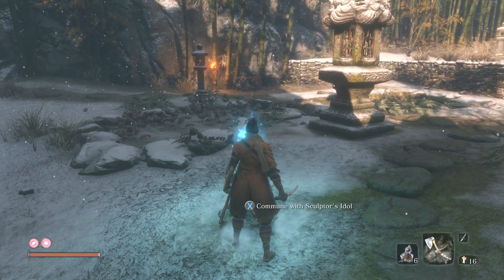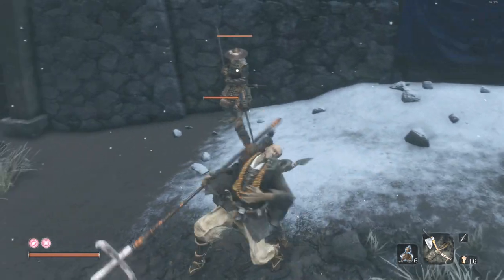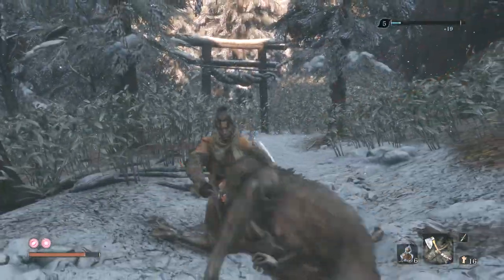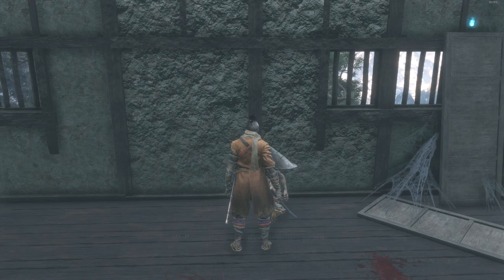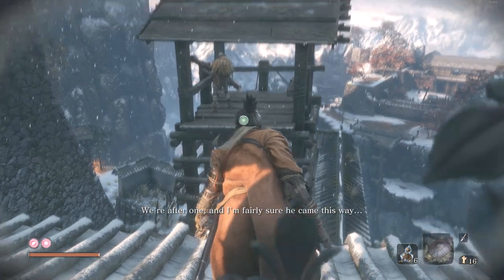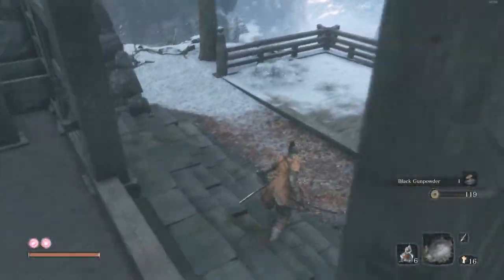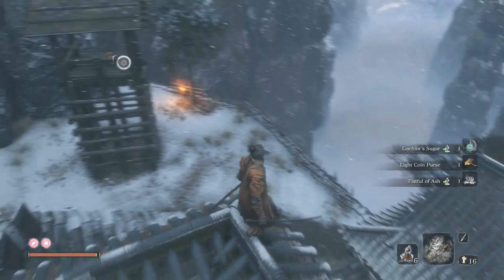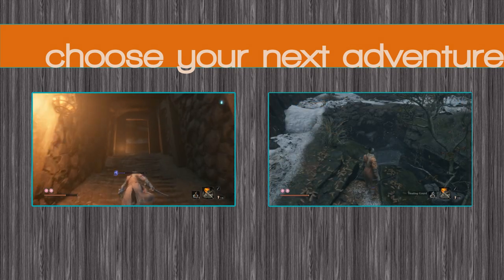Sekiro Collectibles and Bosses: Ashina Castle: Old Grave | Loaded Umbrella | Blackhat Badger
A mercifully short video this time. Not that much to cover. A few guards to clear, a new Prosthetic (the Loaded Umbrella), which comes from a new Merchant - Blackhat Badger. Woot. Timecodes below.

Prep: 0:00
Farming Route & Getting There: 0:15
Old Grave Idol: 1:00
Great Serpent Temple Access: 1:00
Anayama Salt Eavesdrop: 1:15
Anayama: 1:30
Scrap Iron x 2: 2:00
Great Serpent Temple Idol: 2:30

Farming Route: 2:55
Blackhat Badger & Umbrella: 3:15

Finally clearing the idol: 4:20